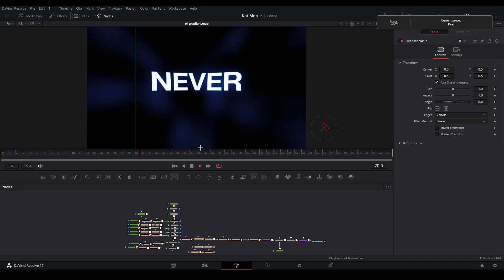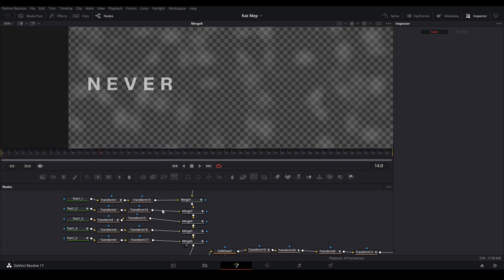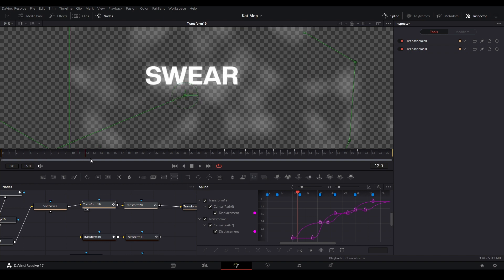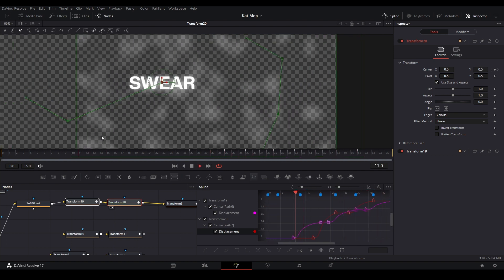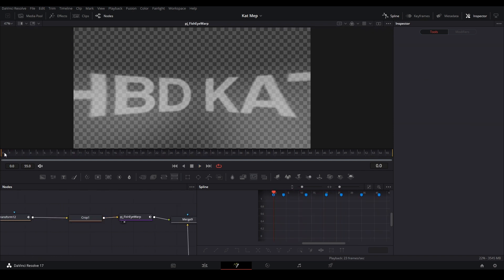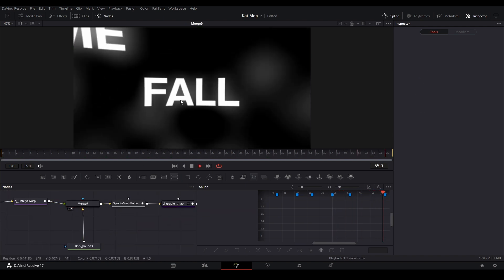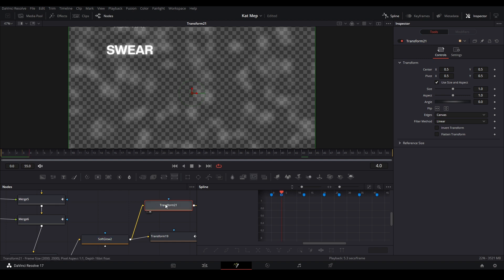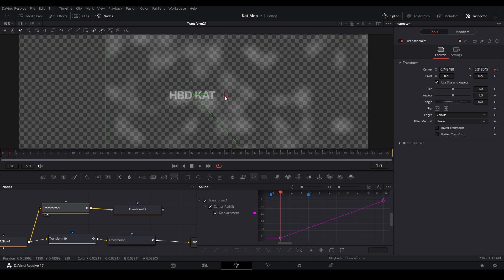DaVinci Resolve | Edit Typography Breakdown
In this video I breakdown and teach you how I made this typography from my edit that was made in DaVinci Resolve.